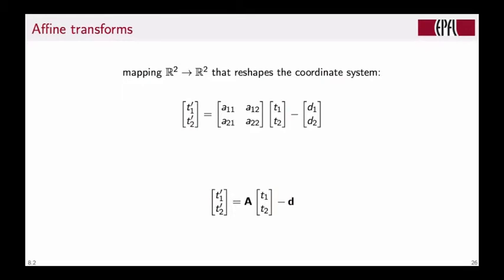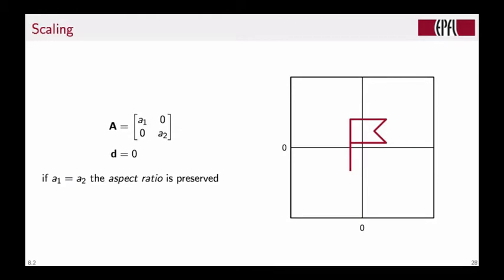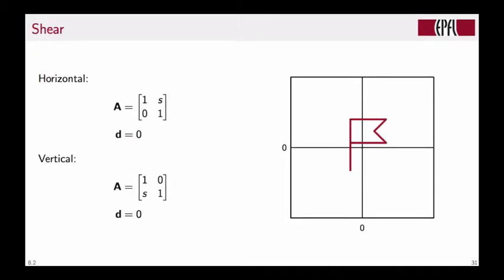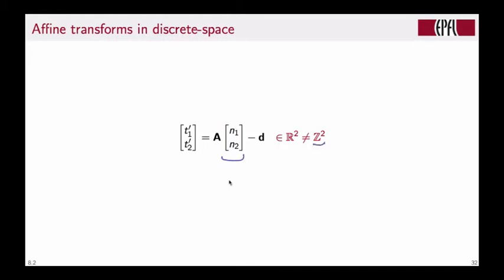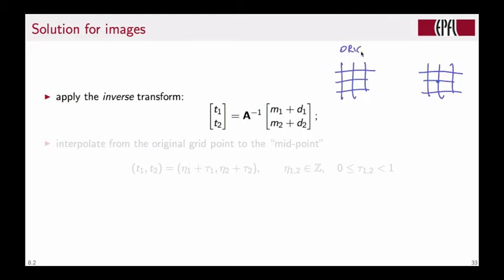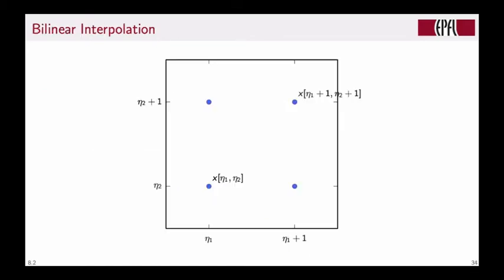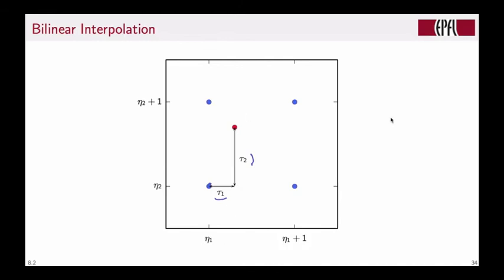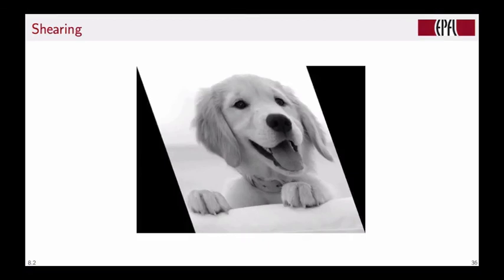Image manipulations | Digital Signal Processing